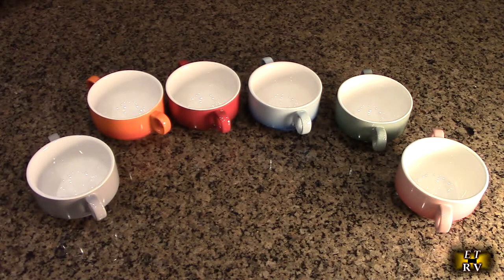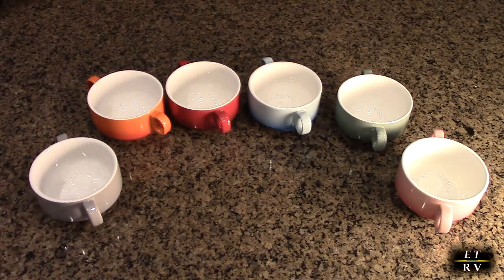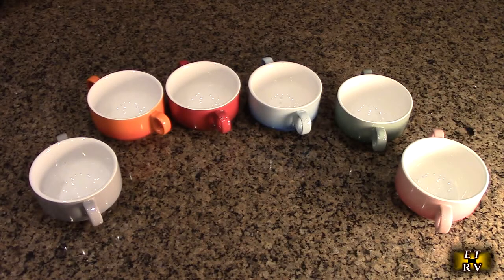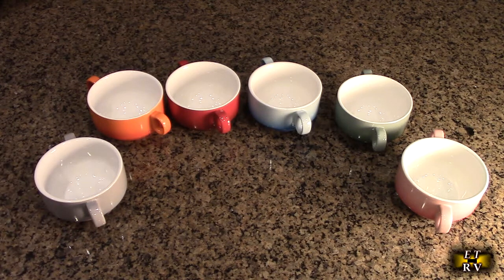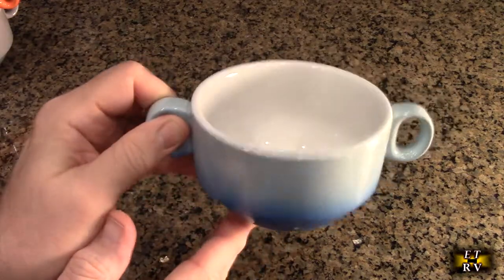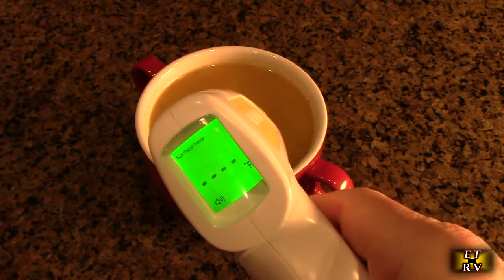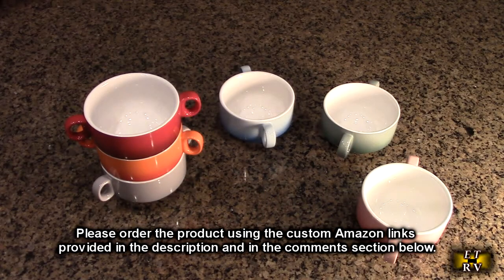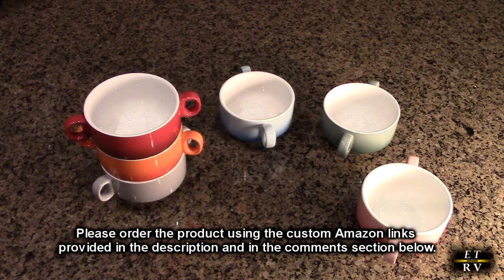LOVECASA Ceramic Multi-Color 13 OZ Soup Bowls with Handles, Microwave & Dishwasher Safe, Set of 6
ORDER LOVECASA Ceramic Multi-Color 13 OZ Soup Bowls with Handles, Microwave & Dishwasher Safe, Set of 6

    LOVECASA soup bowls with handles are made of durable porcelain, a type of LEAD-FREE and NON-TOXIC ceramic, chip-resistant, and more sturdy than stoneware. No worry about getting a worn, rough, bad smell. The ceramic will not absorb odors and flavor to guarantee health and safety.

    The french onion soup bowls design has two sturdy handles to balance the weight, which is very easy to remove and carry the bowl. The handles don't get hot and are just the right size when you put the bowl in the microwave and won't burn yourself.

    LOVECASA soup mugs with handles can be used in the oven and can withstand temperatures of up to 500°F. The soup bowl set uses microwave or oven-safe and fridge-safe. These soup crocks compared to plastic or stainless steel one, ceramic is free of heavy metals and doesn’t absorb food odors or flavors.

    The 6 sets of 13 OZ soup crock interior is smooth glaze, not easy to stick to ingredients and soups. The glazed porcelain is resistant to odor and stains and can use last for years. You can wash these bowls by hand or by dishwasher. The stacking feature can save space for your stove, cabinet, or pantry.